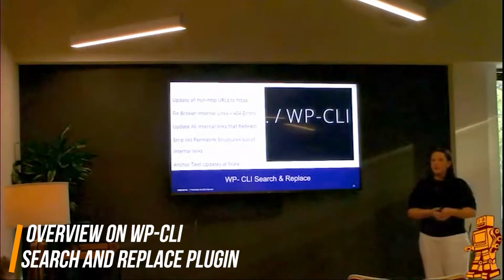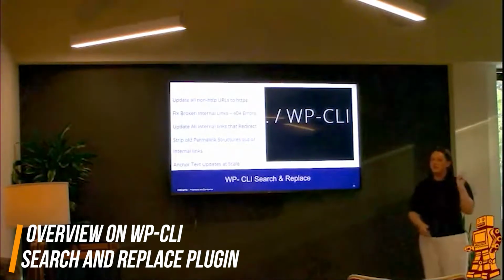Overview on WP CLI Search and replace plugin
In this video the speaker Shelly Fagin (Director of Growth Marketing, SEO at Credit Karma) gives an overview on WP CLI Search and replace plugin: This is my secret weapon and I used this actually before I went to enterprise and it's only served me more since I've gone enterprise. But WP command line usually depending on where your host should probably automatically be installed on the server if you're working at like an enterprise that goes to WordPress VIP you have to go through extra steps in order to get WordPress command line installed locally on your computer and you usually go through GitHub but I most frequently use the search and replace functionality and it's very similar if you've ever gone into a database and run a query with search and replace. There are a lot of plugin's on the WordPress side that'll also do search and replace but in my experience they don't tend to catch everything and so I love it's just so much more efficient to go straight in the command line and do a search and replace query